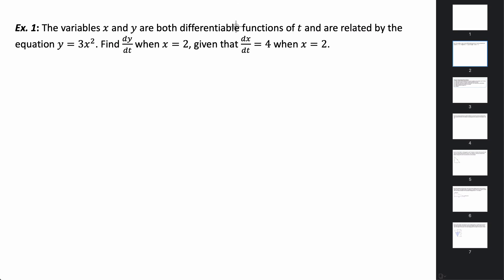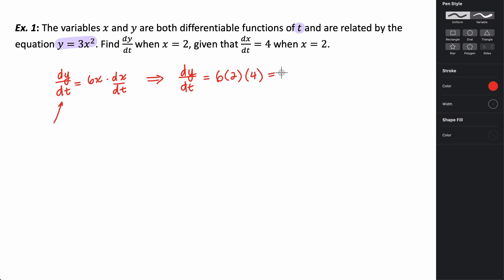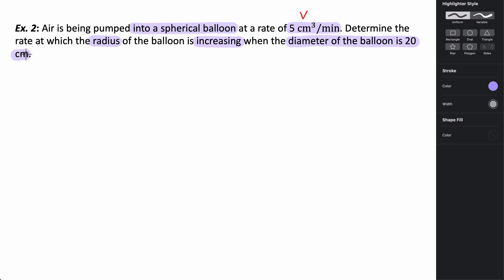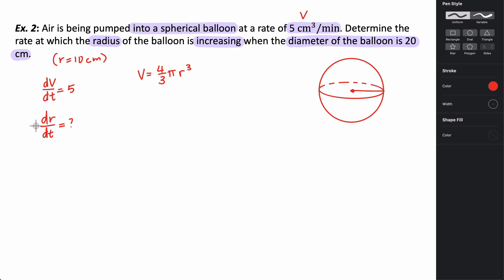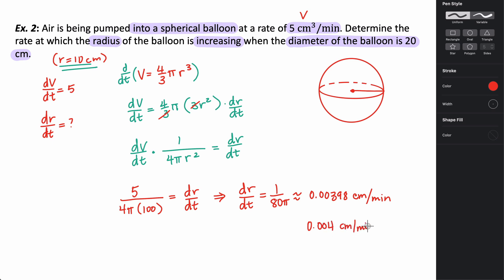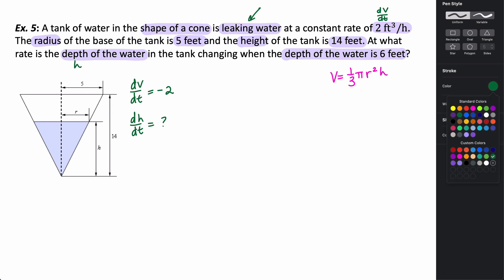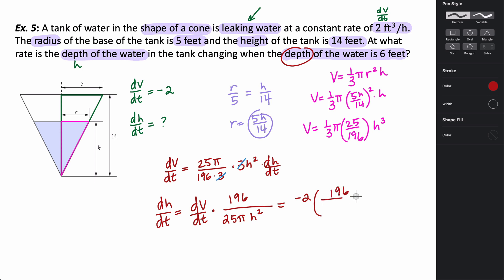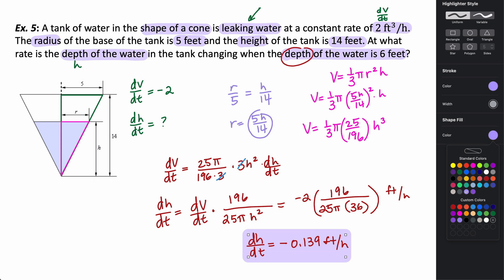Related Rates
In this video we look at how to solve problems with related rates of change.